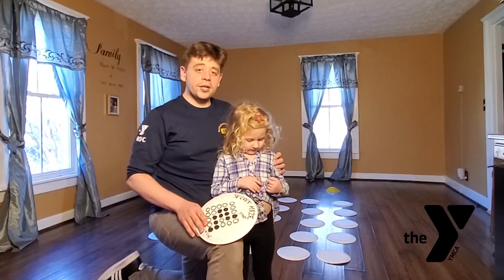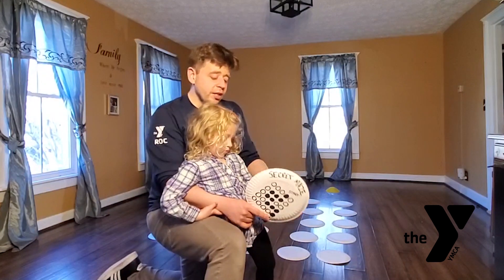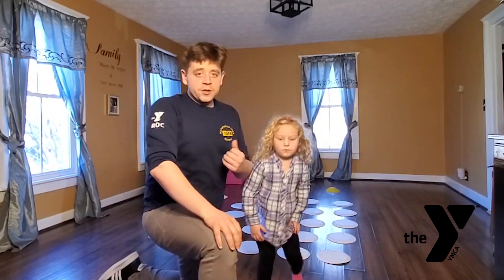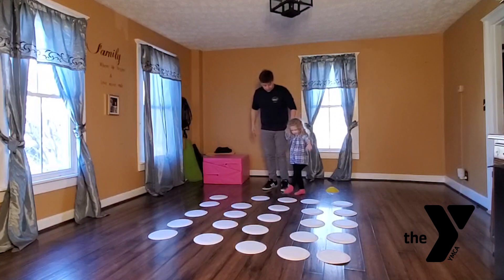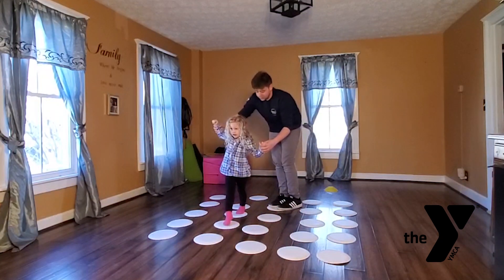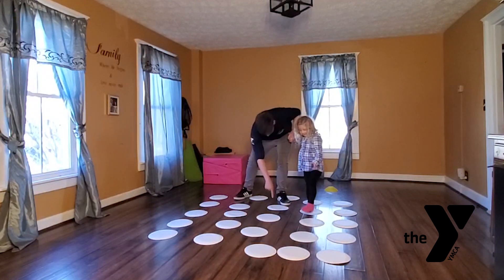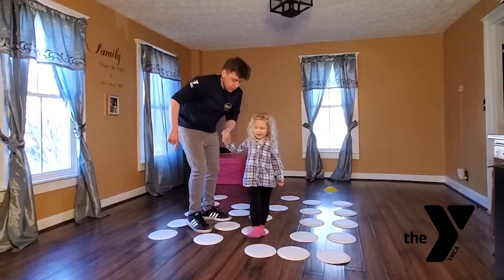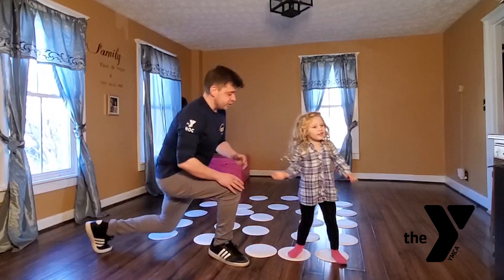How to Play Secret Maze - At Home Game And Activities For Kids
This fun game incorporates crafting, memory,  and teams to create and navigate a hidden maze. Only markers and paper plates or pieces of paper required!

The Y: We're for youth development, healthy living, and social responsibility.